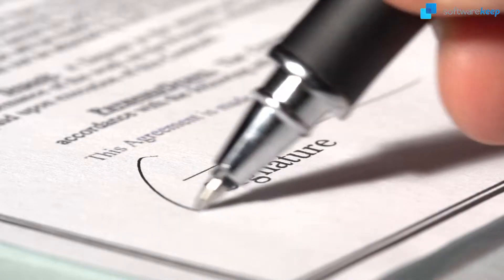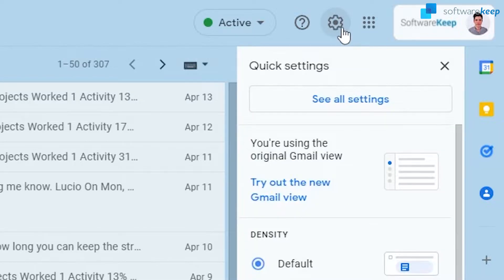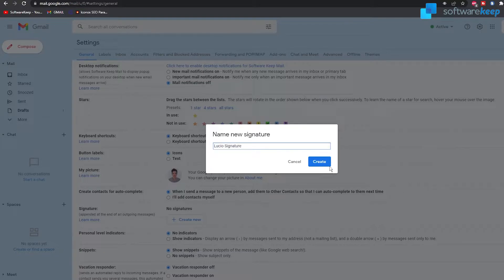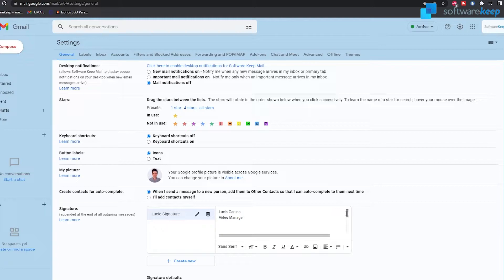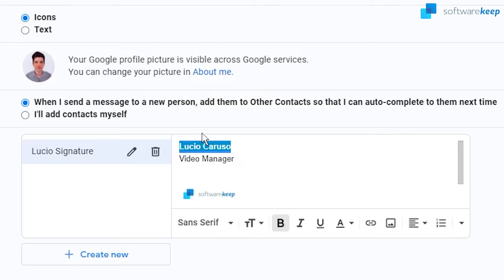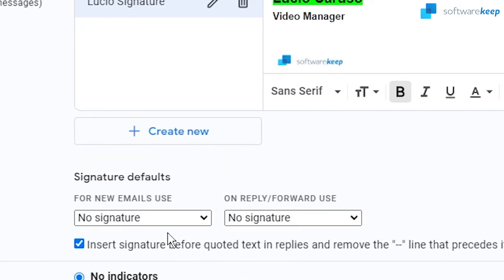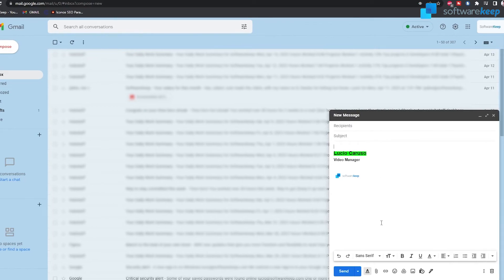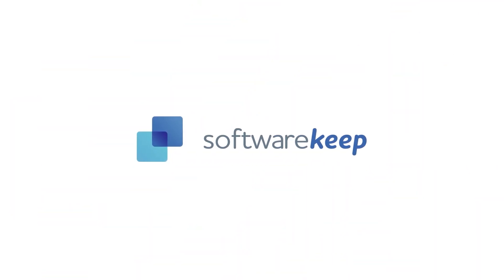📬How to add your signature to your Gmail Account (2022) 👌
⚡In this video learn how to add your signature to your Gmail account in just a few steps!

⚡Time Stamps:
00:00 Intro
00:16 Open Chrome and click on Settings
00:40 Look for Signature in the General tab
00:57 Name your signature
01:05 Edit your signature
01:35 Personalize your signature
02:25 Signature defaults
03:24 Conclusion/Final thoughts